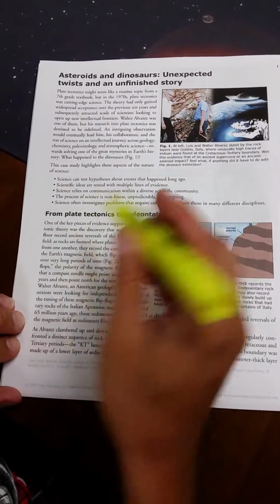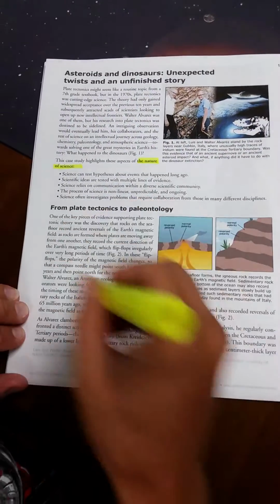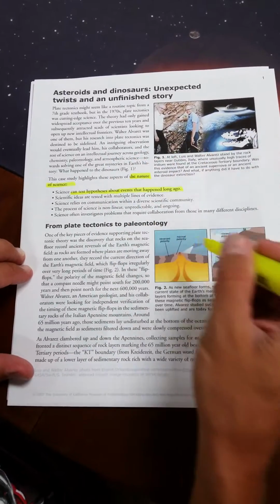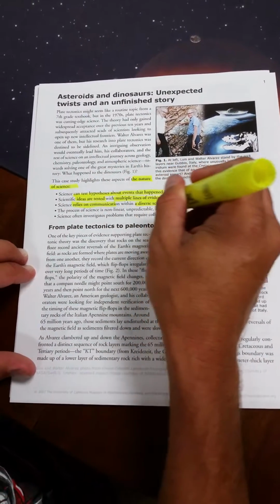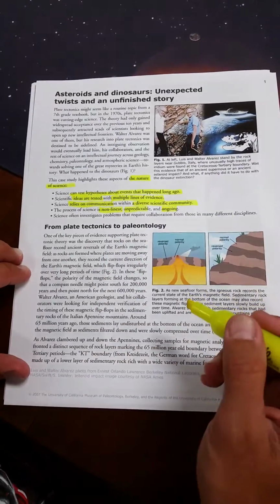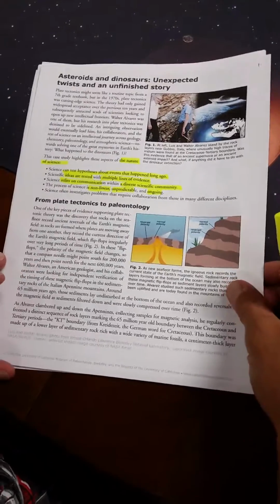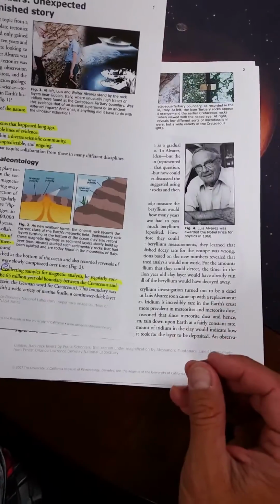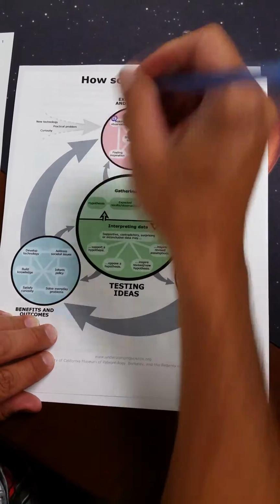Science Flowchart Instructions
A little help getting started on the flowchart assignment.